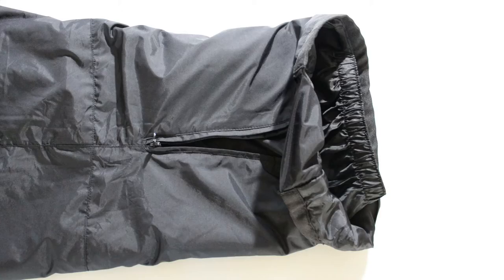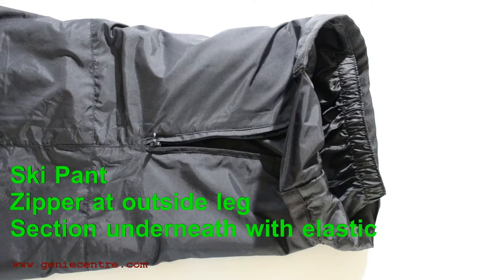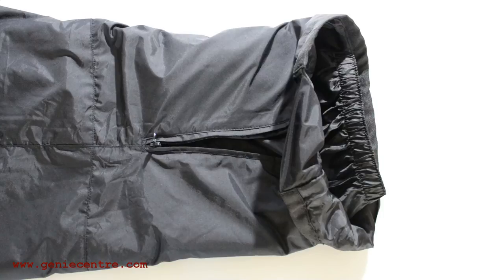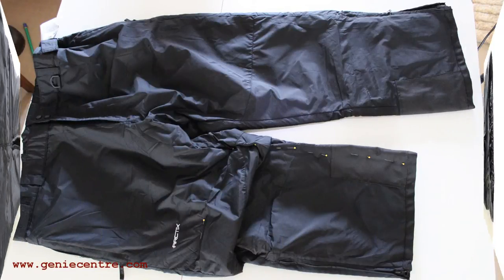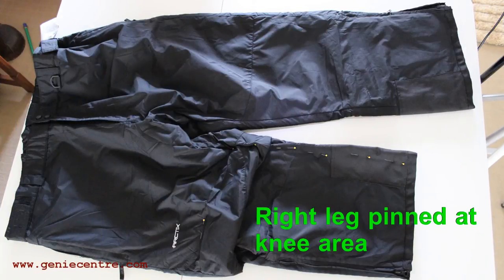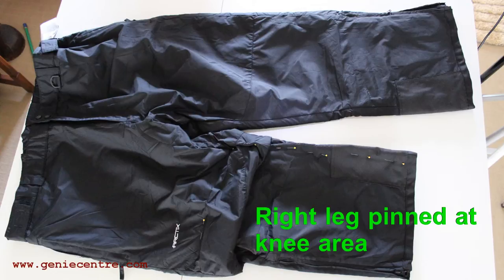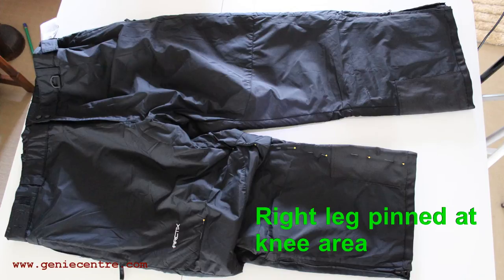Ski Pants Shorten Length Intro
Ski Pants generally have a heavy zipper on the outside leg and the lined inner leg skirt with elastic at the end.  Shortening needs to be done in a different way than from the bottom.